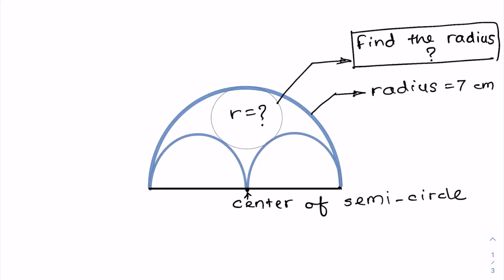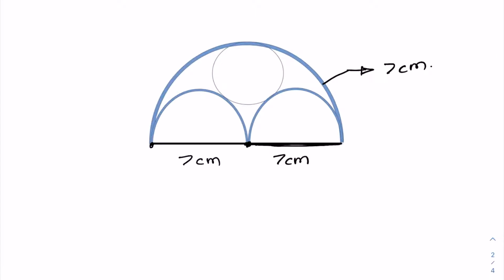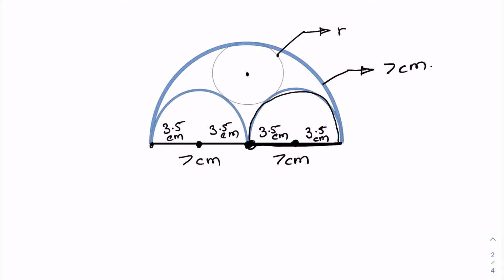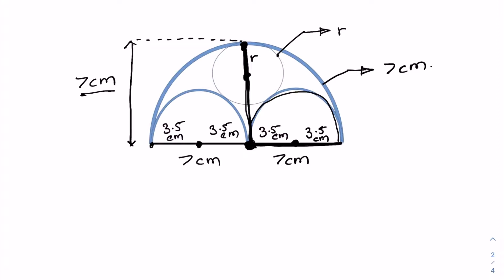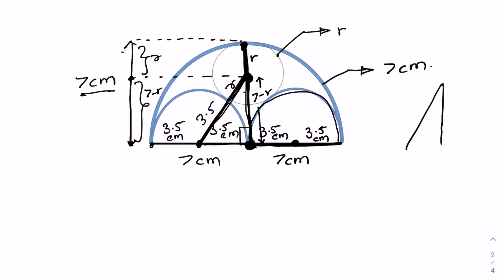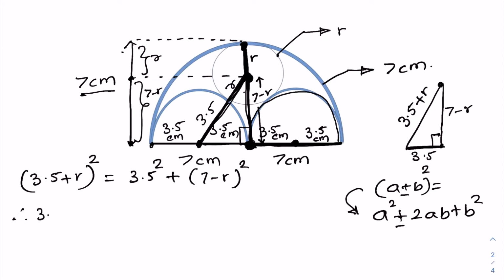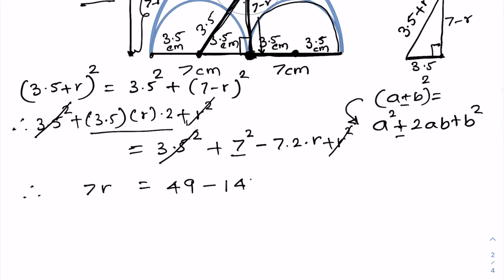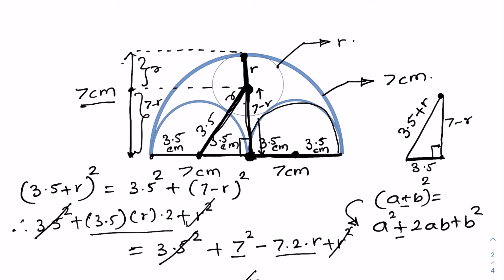Solving Geometry Trick Questions with Circles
In this video, we will go over how to solve trick questions in geometry that relate to the radius and diameter of circles.

Timecodes
00:00 Intro
00:03 Problem
00:24 Solution
06:56 Outro